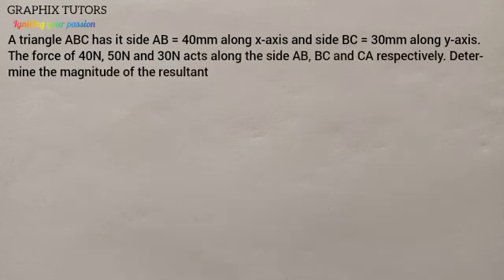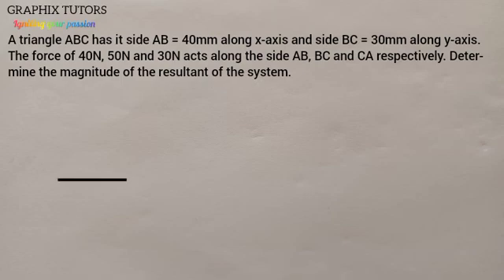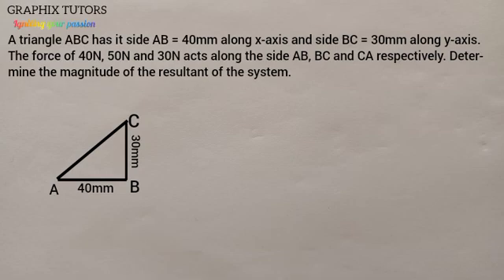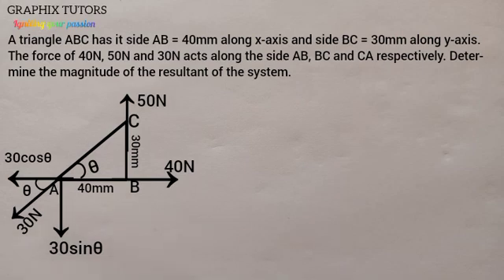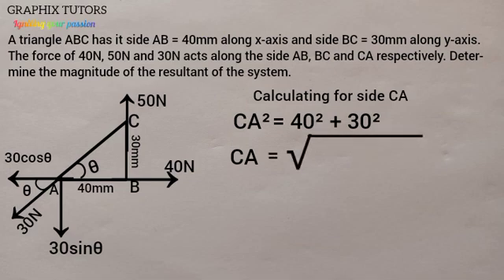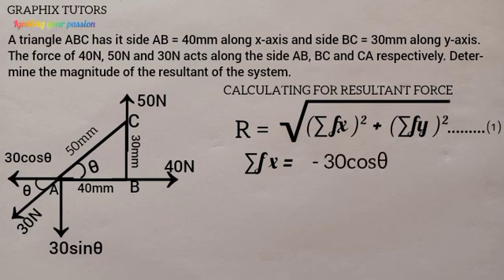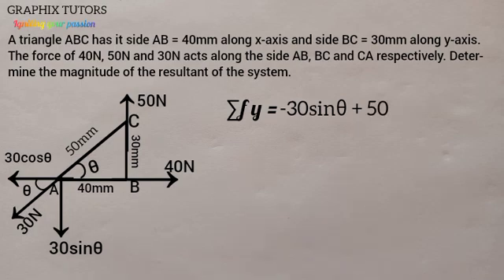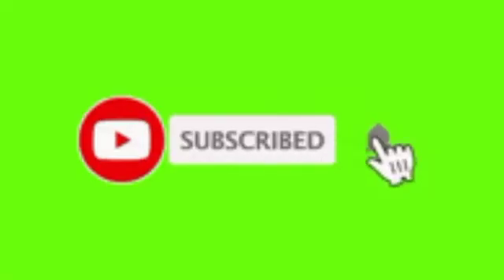magnitude of Resultant force.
How to find the resultant of a system